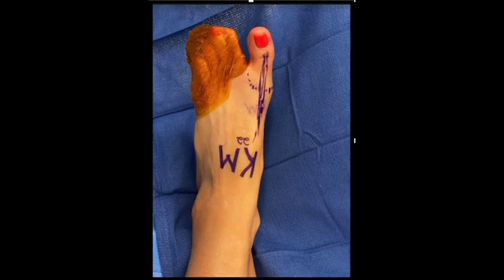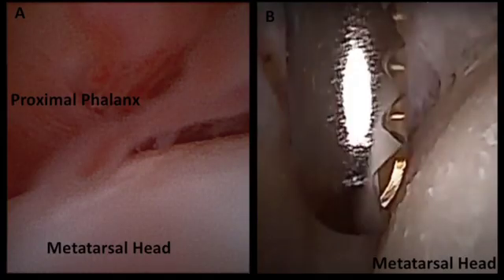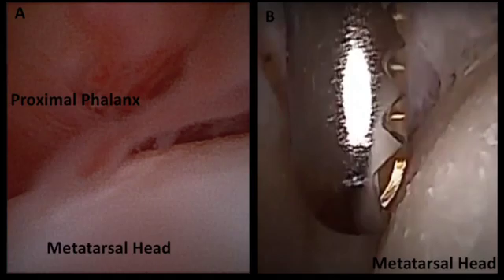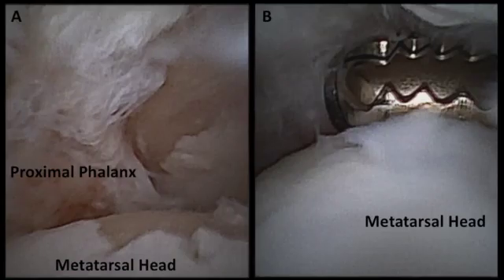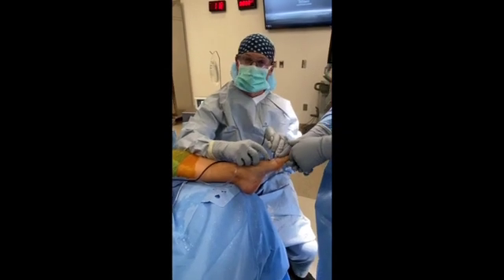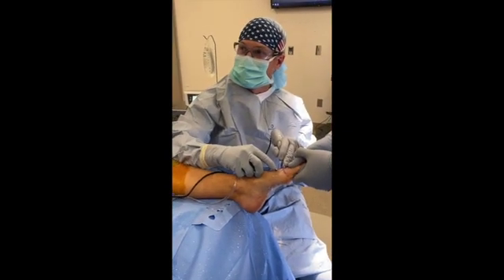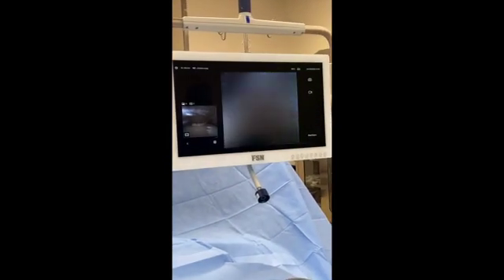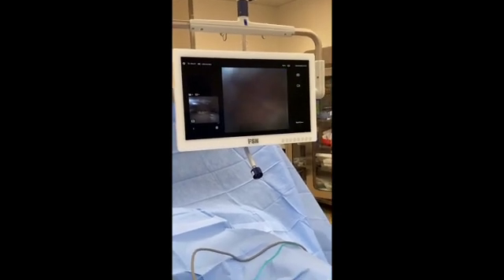Dorsal Cheilectomy Using Great Toe Metatarsophalangeal Joint Arthroscopy for the Treatment of Hallux